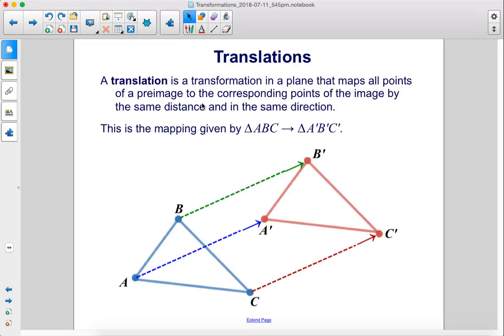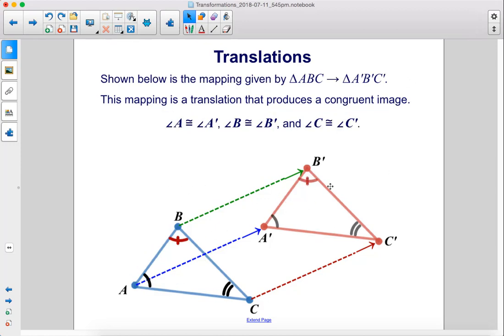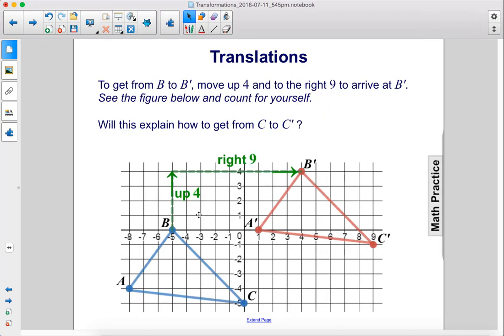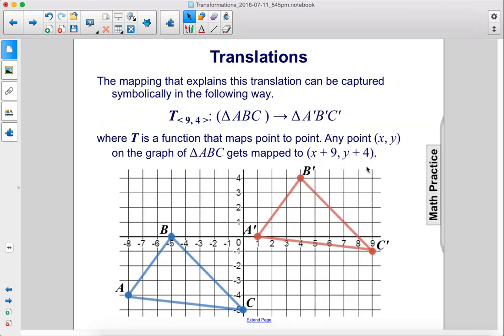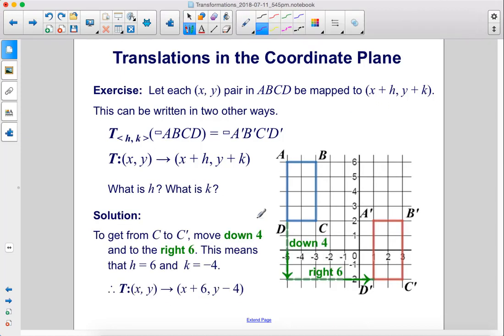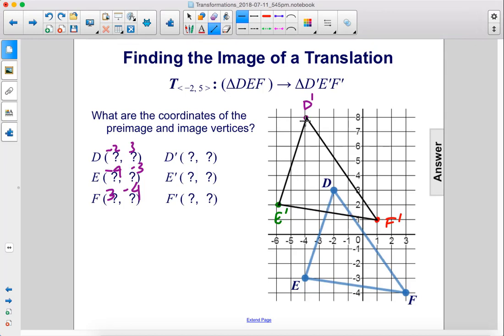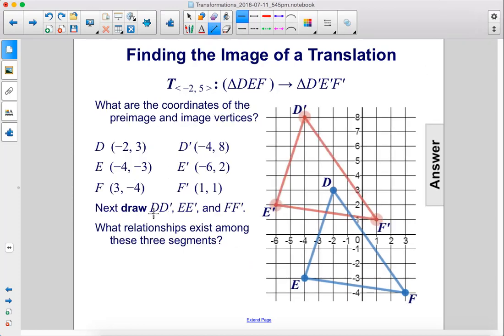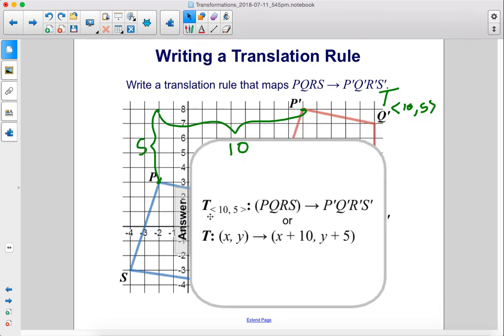Geometry Transformations Translations